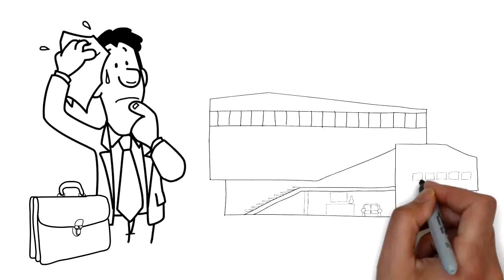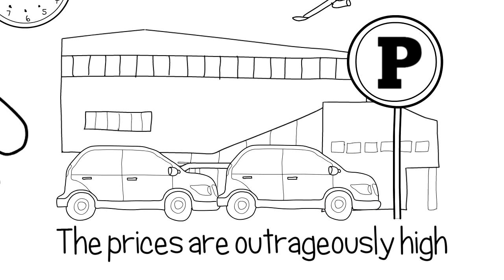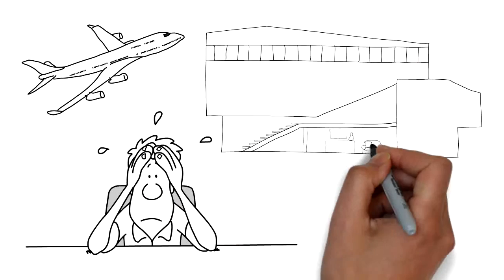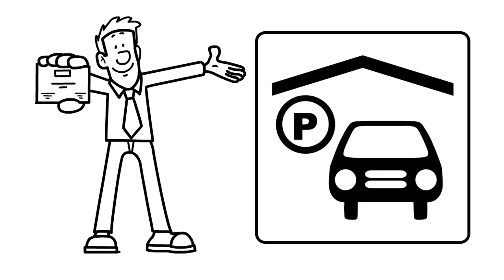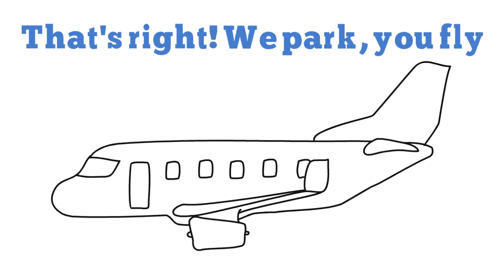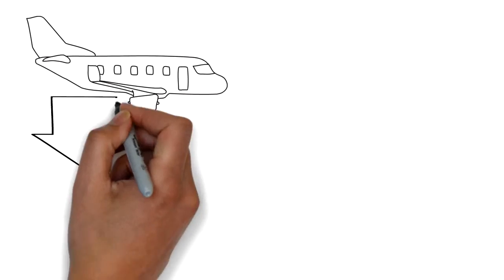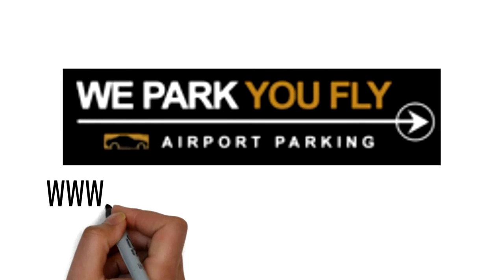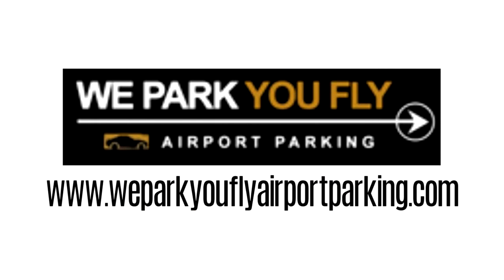WeParkYouFlyAirportParking.com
Airport parking made easy. Compare rates, reviews, and shuttle time instantly.